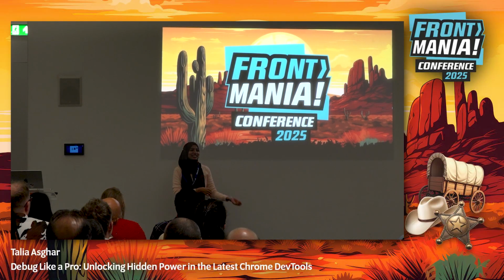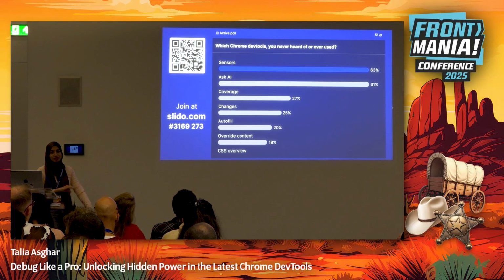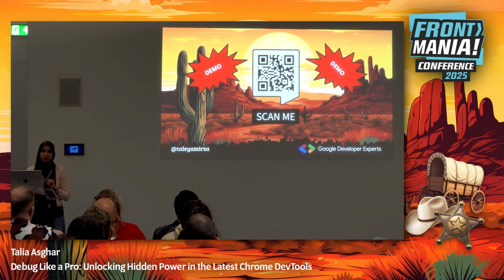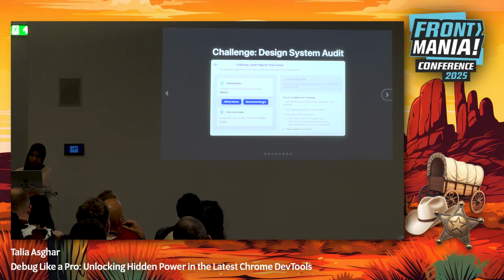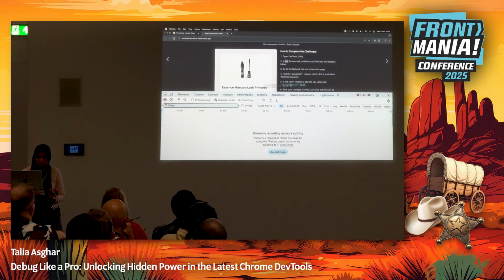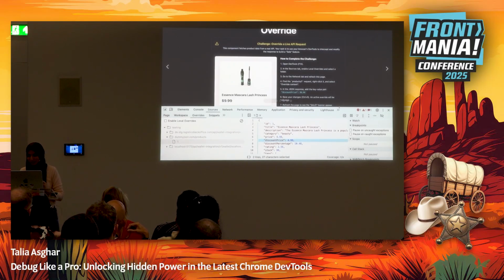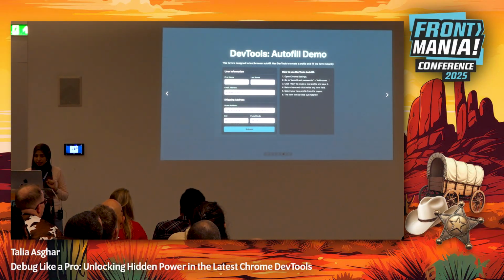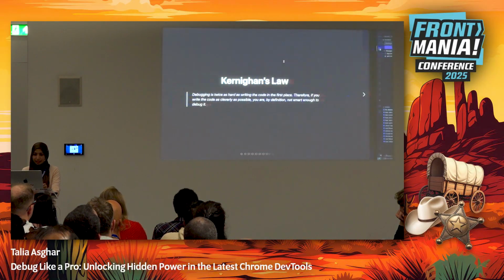Debug Like a Pro: Unlocking Hidden Power In the Latest Chrome Devtools I Talia Asghar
Think you know DevTools? Think again. This session explores powerful and often overlooked features in Chrome DevTools that can transform how you debug, automate, and optimize your code. From smarter workflows to AI-assisted insights, you’ll learn how to uncover issues faster and work more efficiently. Perfect for developers ready to level up with the latest Chrome has to offer.